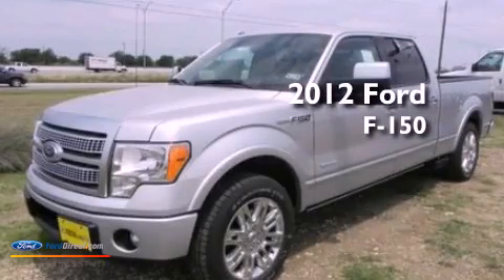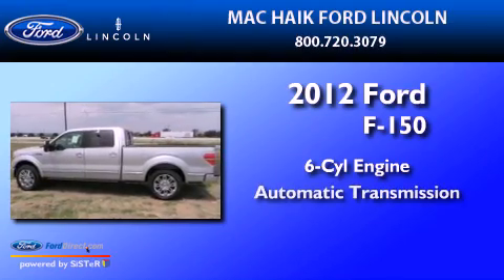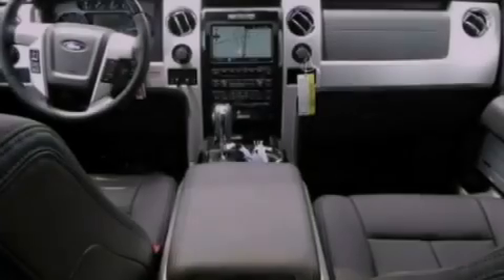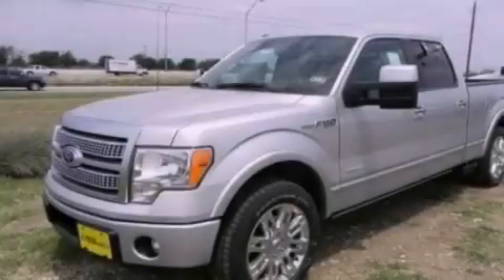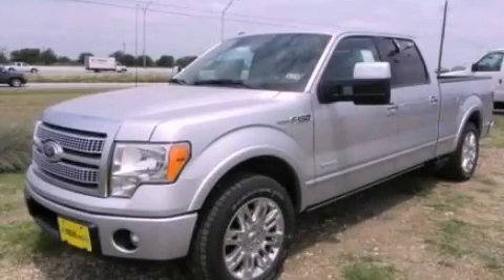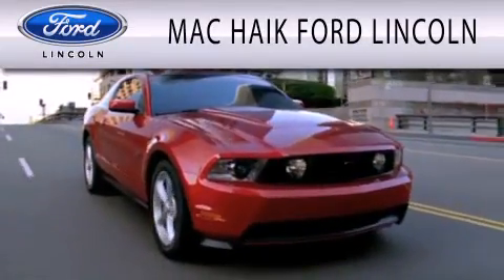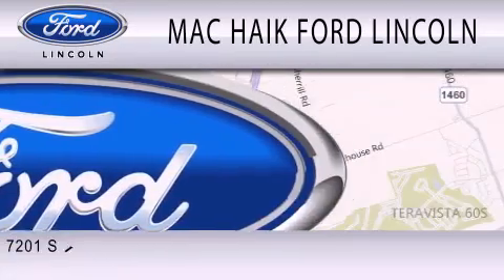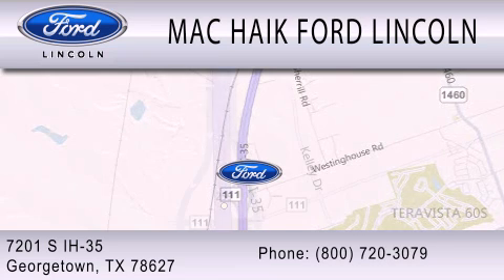2012 Ford F-150 Georgetown TX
Year : 2012
 Make : Ford
 Model : F-150
 Engine : 3.5L V6 24V GDI DOHC TWIN TURBO
 Trans . : 6-SPEED AUTOMATIC
 Exterior : INGOT SILVER METALLIC

 Stock : 122625